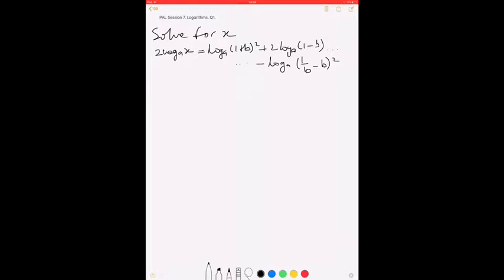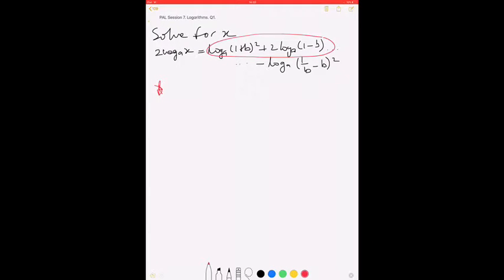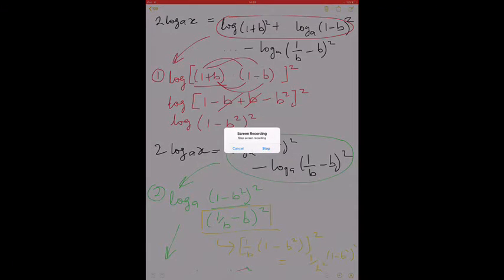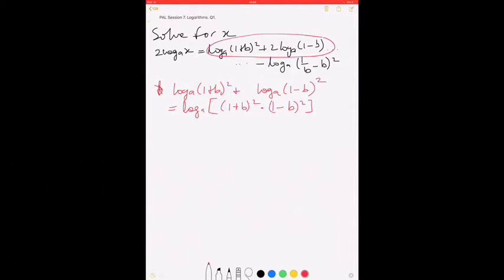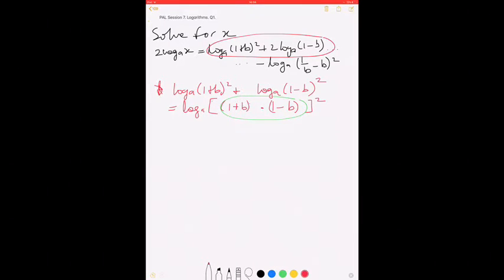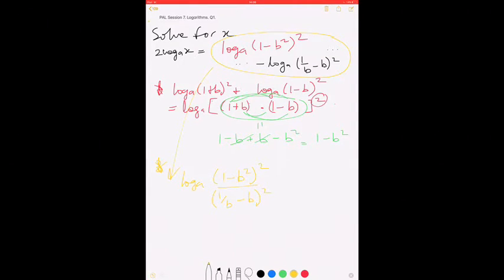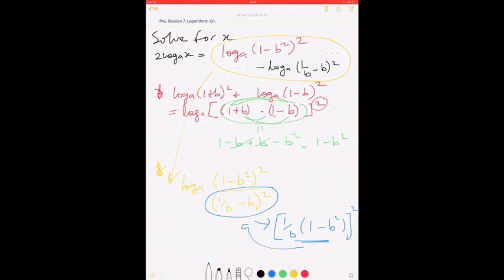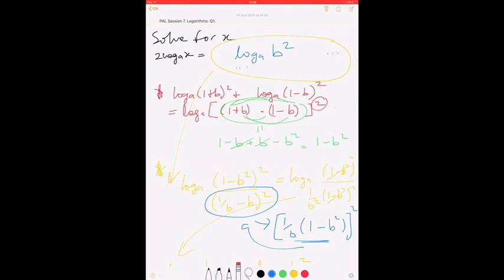PAL SESSION 7. LOGARITHMS. Q1